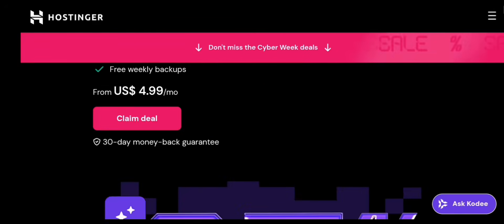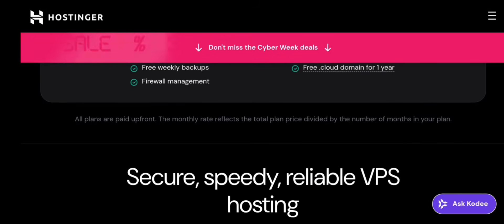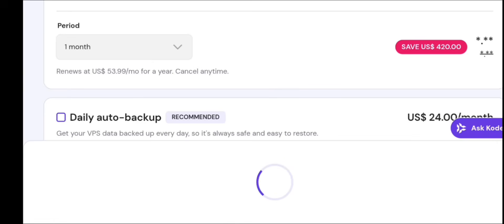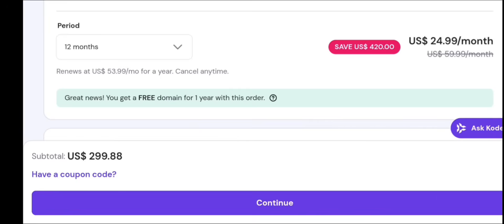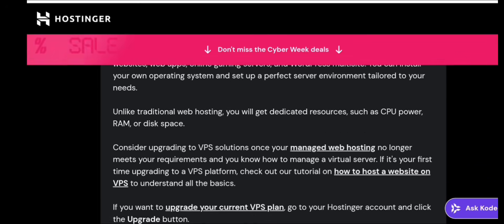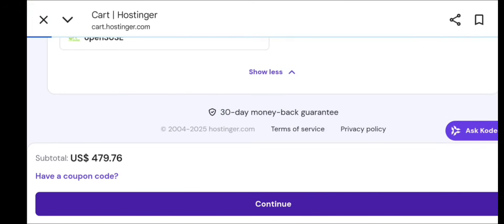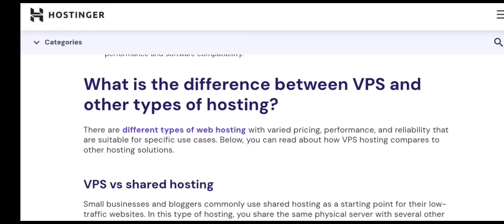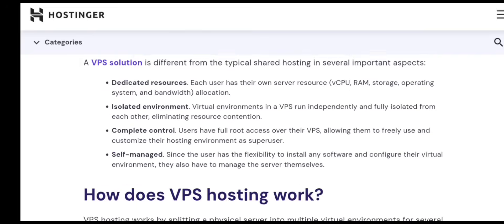Hostinger VPS Tutorial 2025 | Step-by-Step Guide to Buy & Set Up VPS Hosting For Beginners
Welcome to the complete beginner-friendly Hostinger VPS Tutorial for 2025!
In this full step-by-step video, I show you exactly how to buy, set up, secure, and manage a Hostinger VPS, even if you’ve never used a server before.

Whether you’re launching a website, hosting an app, installing CyberPanel or aaPanel, or building a project that needs more speed and power, this guide covers everything you need to know.

🔥 In this tutorial you’ll learn:
• How to choose the right Hostinger VPS plan
• How to buy and activate your VPS (2025 method)
• How to log in using SSH (PuTTY / Terminal)
• How to install Ubuntu & basic tools
• How to install a control panel (CyberPanel / aaPanel / HestiaCP)
• How to upload your website or app
• How to secure your VPS (firewall, Fail2Ban, SSH hardening)
• How to monitor CPU, RAM & traffic
• How to use backups & snapshots
• When to upgrade your VPS for better performance

This is a complete beginner’s guide, perfect for students, developers, freelancers, and anyone who wants fast and affordable hosting for a website or app in 2025.